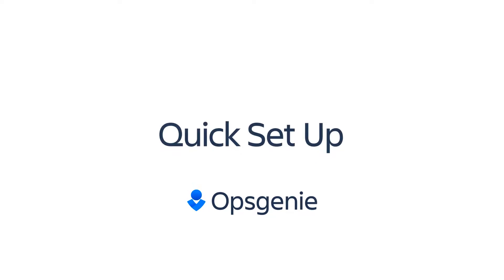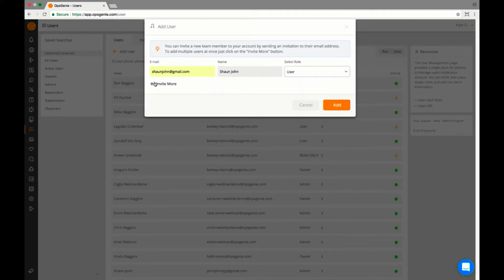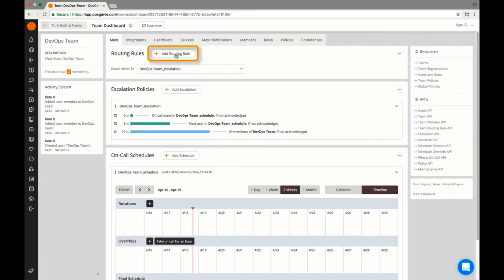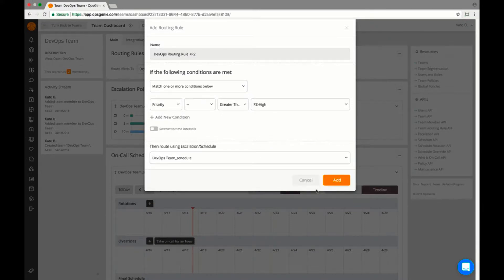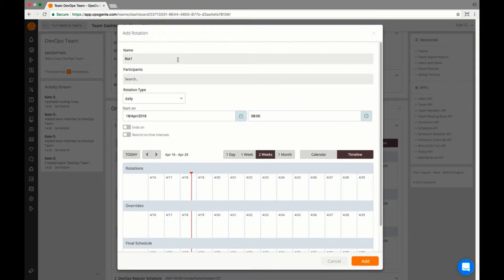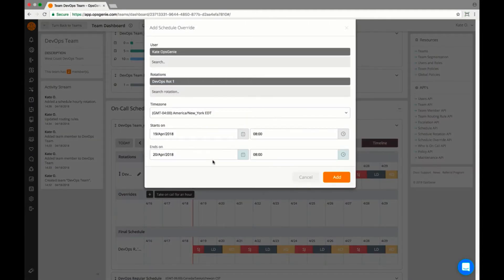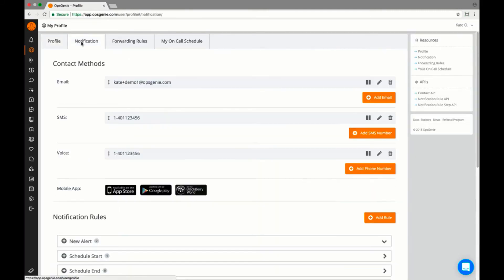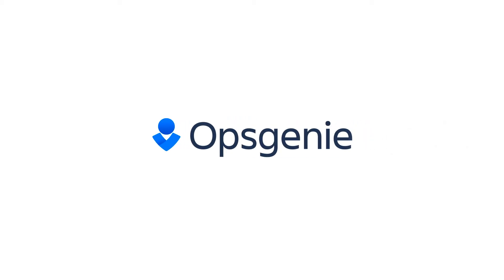Opsgenie: Quick Set Up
Watch this video to quickly complete the basic set up of your Opsgenie account.